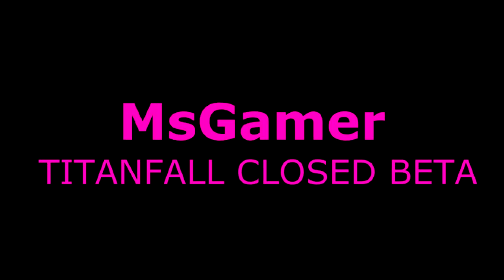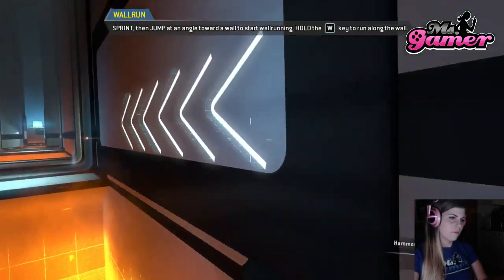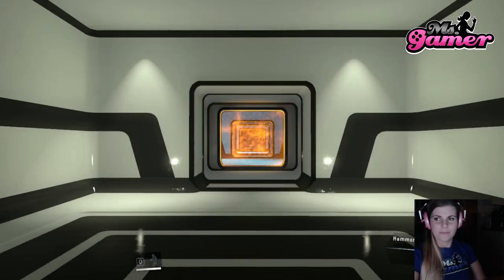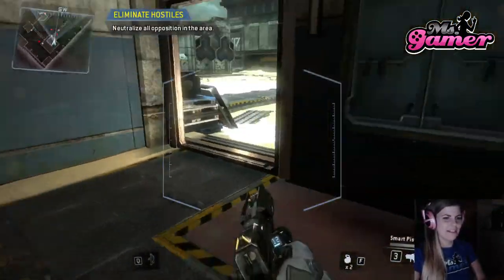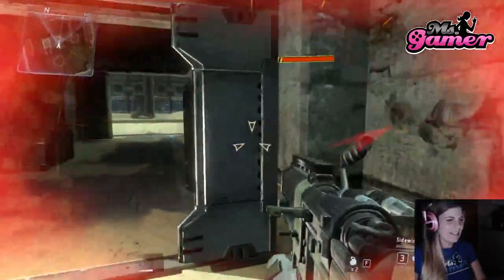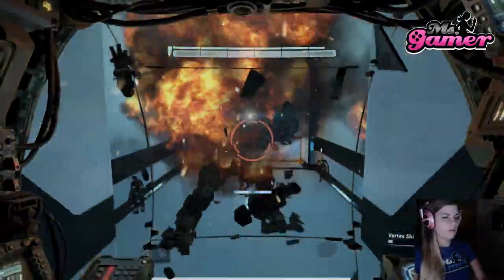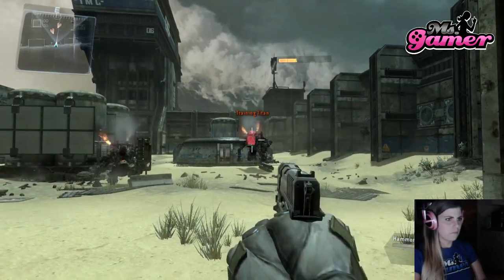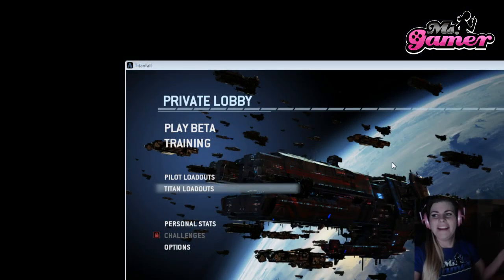~ TITANFALL CLOSED BETA ~ Gameplay ~ EA Games 2014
Whooopieee finally! This games looks SOOO nice and I reeally enjoyed the traning. Join my on my first time starting up Titanfall Closed Beta and 20 minutes of gameplay. :) This clip is recorded while using Twitch.TV, hence some of the comments. :)

Thank you so much for your support, please rate my video and make my day by leaving a comment! :-)

ENJOY! ♥ /MsGamer

►XboxLiveID: MsGamerSE